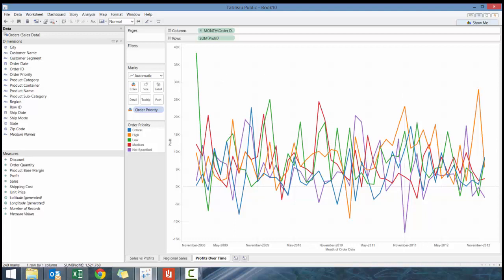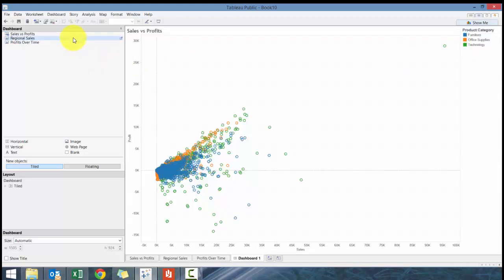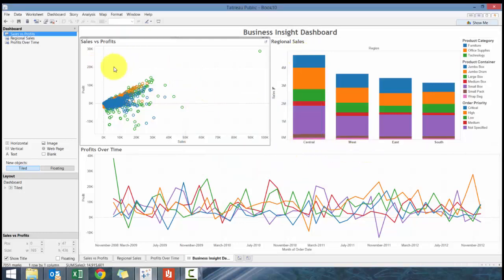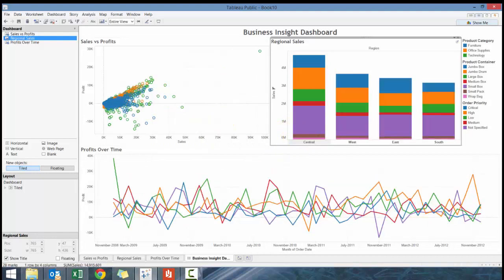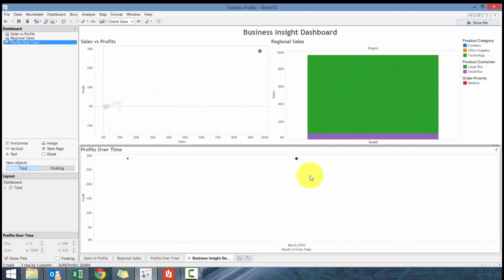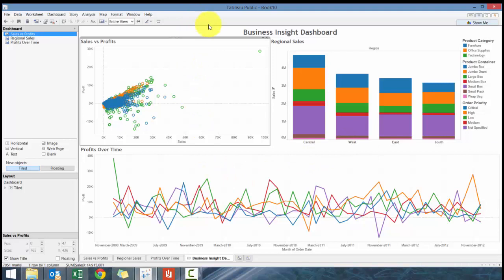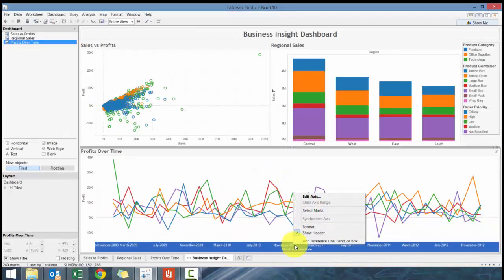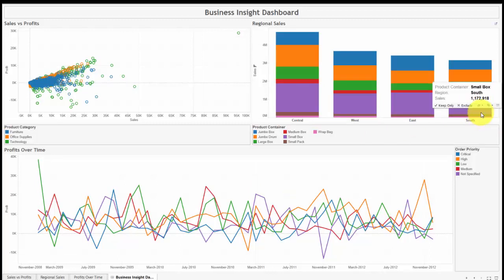Introduction to Tableau - Module 3 (Dashboards)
This is part of a 7 series lesson set on the introduction of tableau basics.